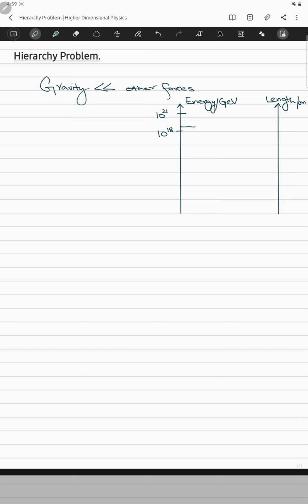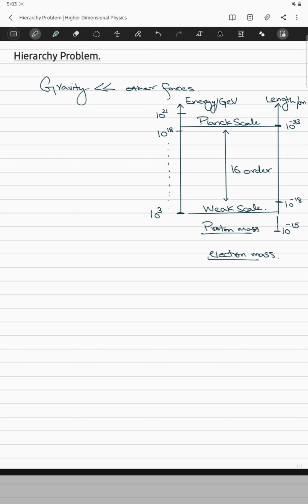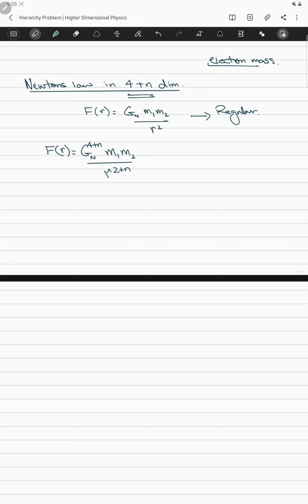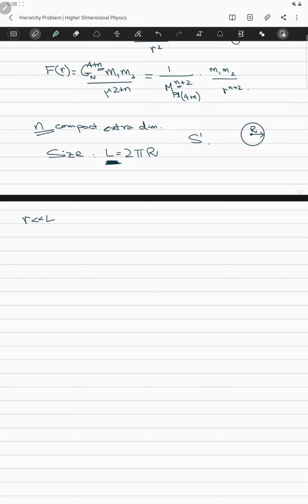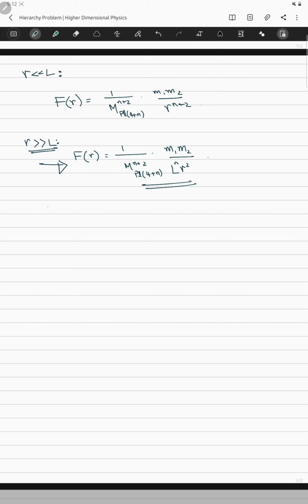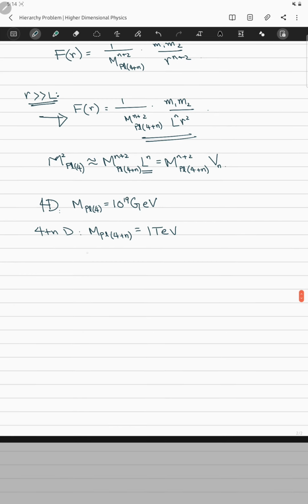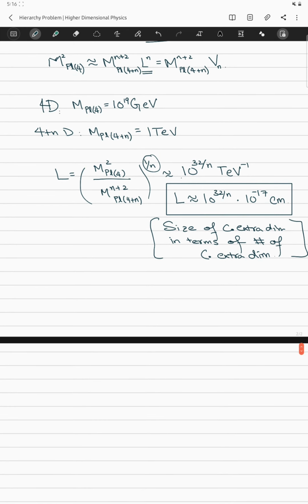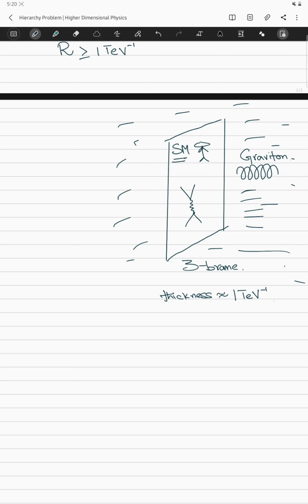Hierarchy Problem | Higher Dimensional Physics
The thought of extra dimensions arose from the attempts to unify the forces in nature.
Nordstrom proposed a higher 5-dimensional theory of vectors to concurrently describe the
theory of electromagnetism and scalar gravity. Succeeding the discovery of the theory of
General Relativity, Kaluza and Klein recognized that Einstein’s theory in 5 Dimensions,
with one spatial dimension being compactified on S^1, can describe not only the 4 Dimensional gravity but electromagnetism as well. In this lecture I will describe the Hierarchy Problem and discuss Newton's law in 4+n dimensions.